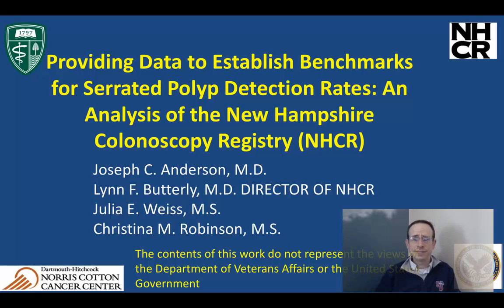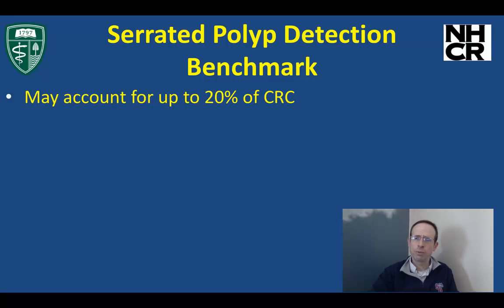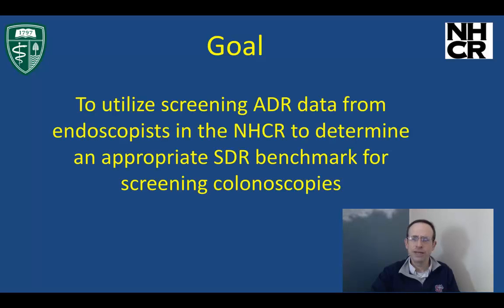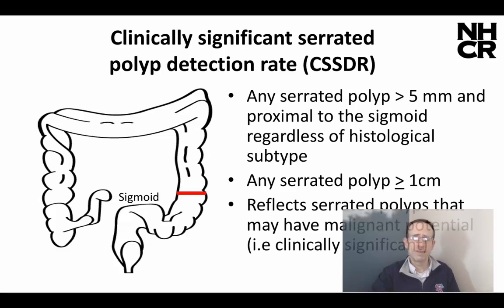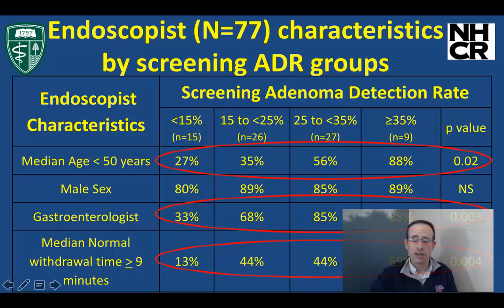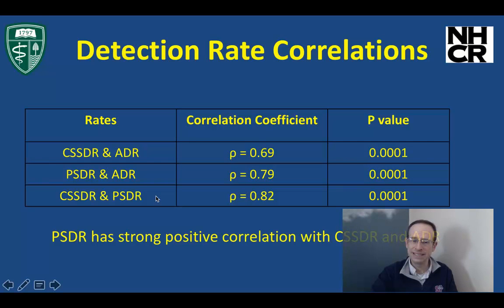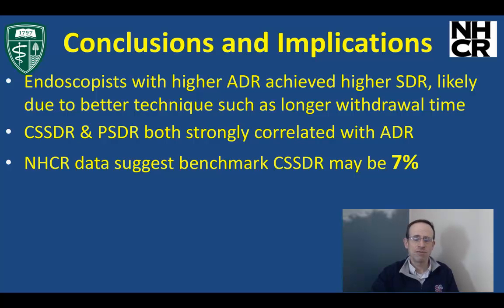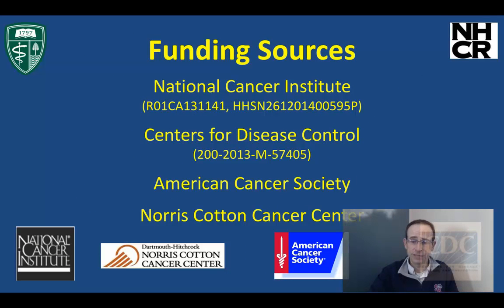2017 June Author Interview-Joseph Carl Anderson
Dr Joseph Carl Anderson discusses his article, "Providing Data for Serrated Polyp Detection Rate Benchmarks: An Analysis of the New Hampshire Colonoscopy Registry" from the June issue.